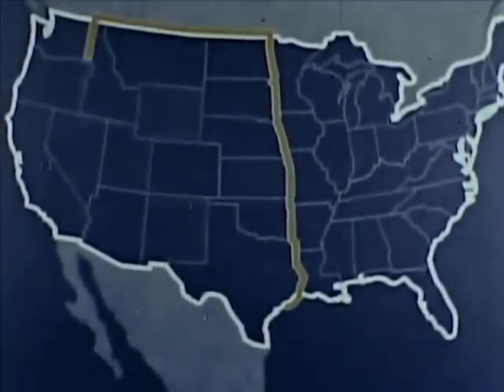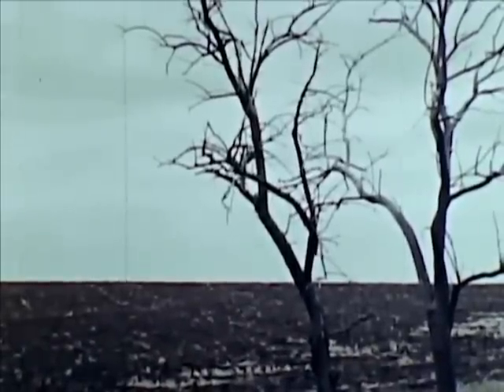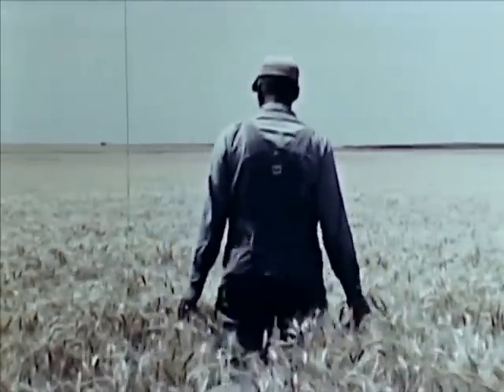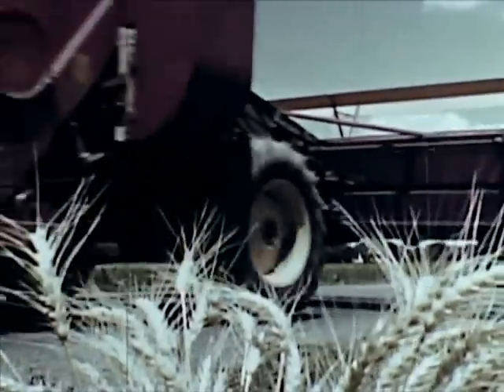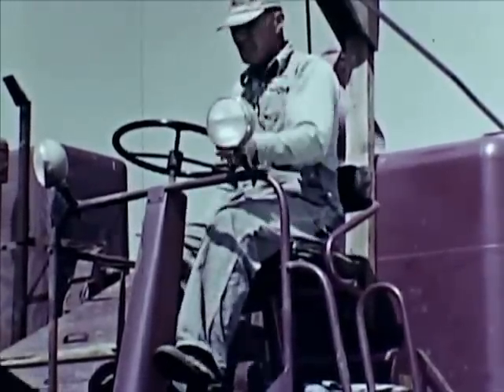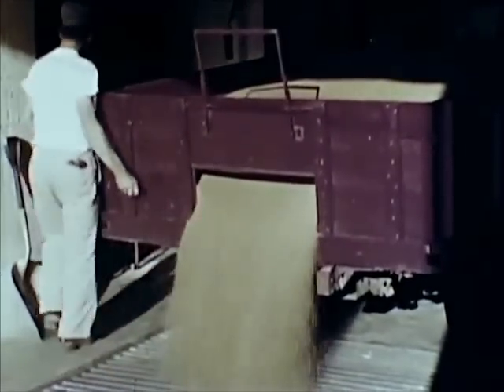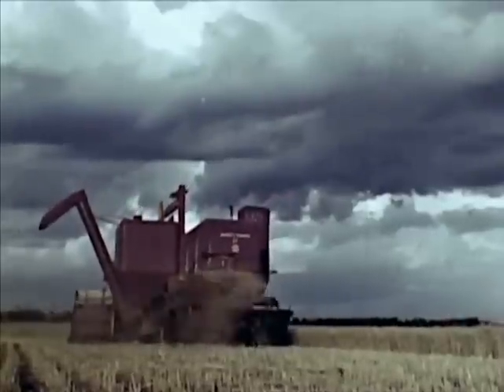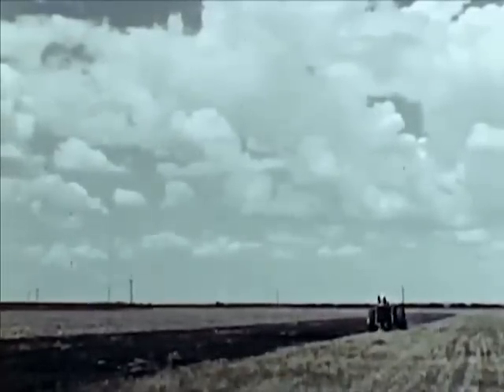The Kansas Wheat Farmer - 1956 - CharlieDeanArchives / Archival Footage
Day to day life on a large American wheat farm. Scenes show tractors working on the farm, the preparation of soil, planting of seeds and harvesting of the wheat. .